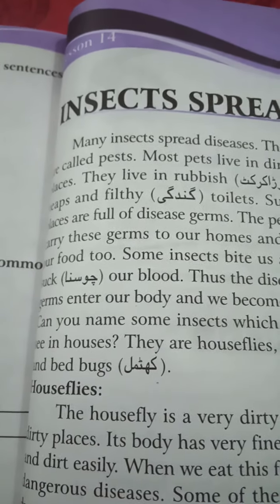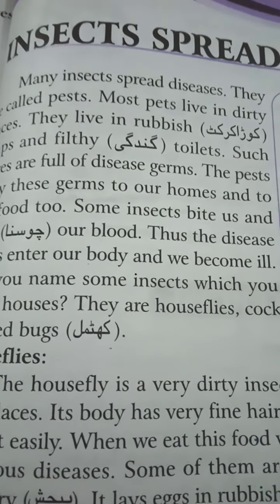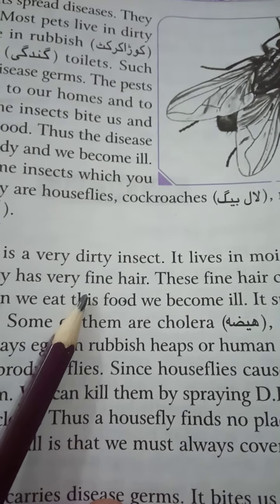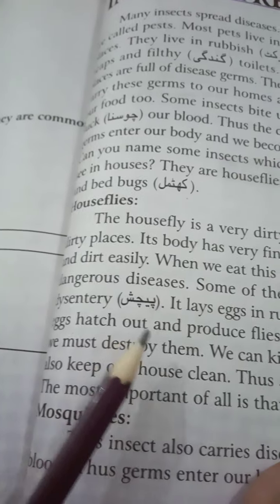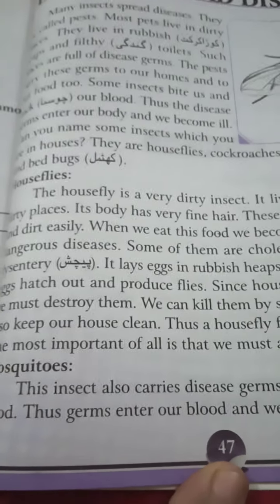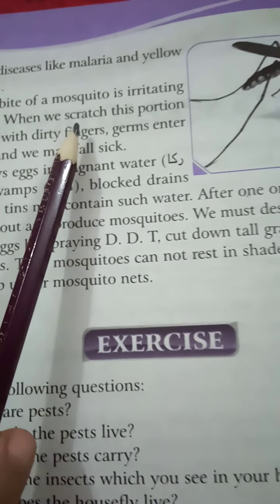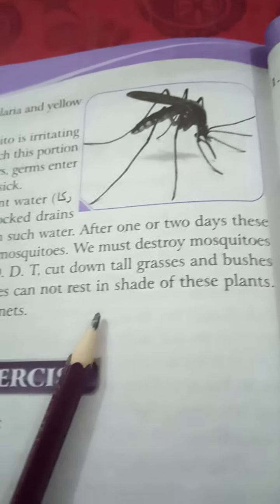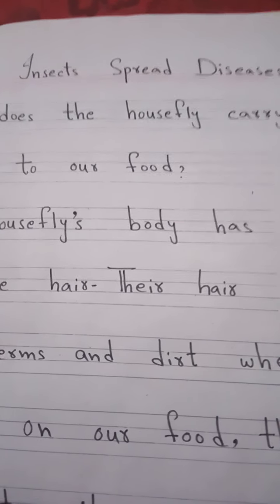English For Class 4: